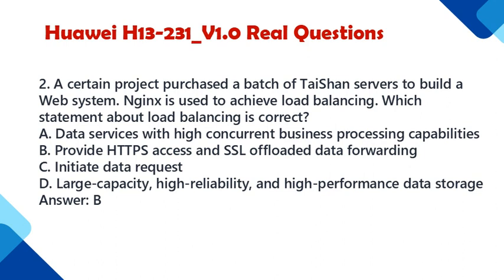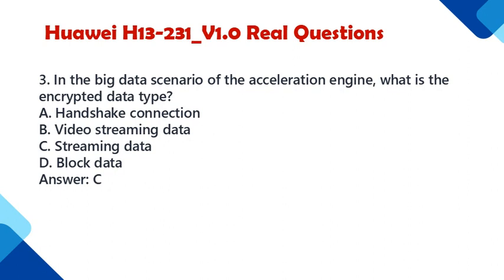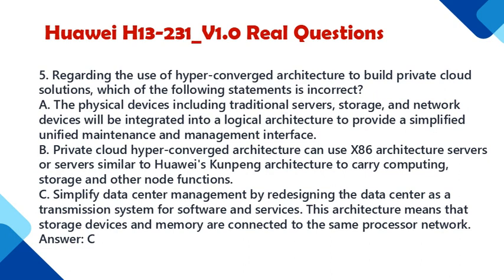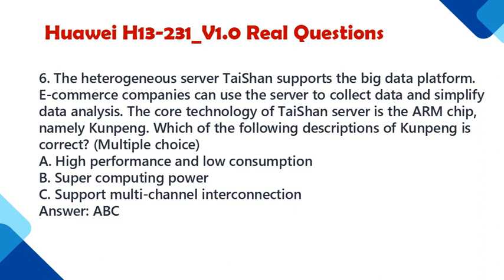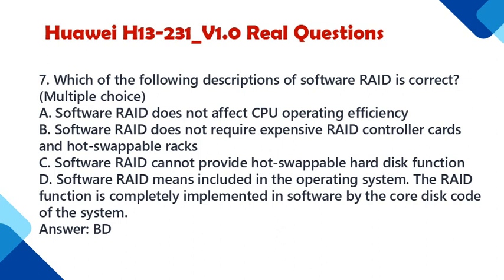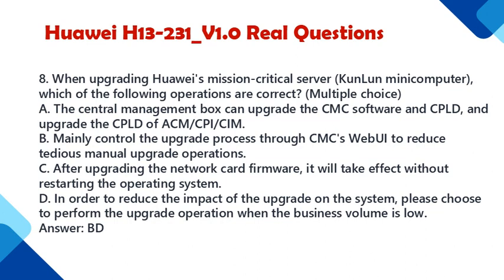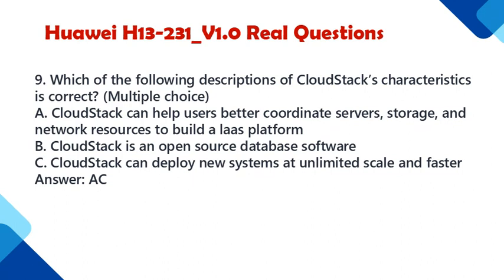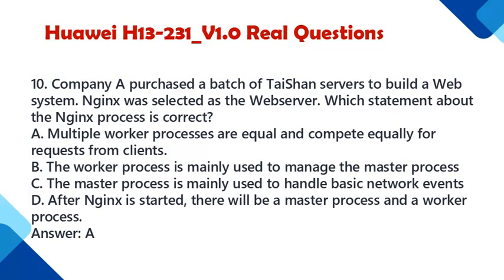H13-231_V1.0 HCIE-Kunpeng Computing V1.0 Exam Questions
The H13-231_V1.0 examination is specifically designed for those individuals who are eager to achieve the prestigious HCIE-Kunpeng Computing certification. PassQuestion is here to assist you in your preparation process. They offer the most recent and comprehensive H13-231_V1.0 HCIE-Kunpeng Computing V1.0 Exam Questions. These preparation materials are meticulously designed to cover all the knowledge areas required by the exam. These include all the crucial topics you must understand thoroughly to pass the Huawei H13-231_V1.0 exam on your first attempt. By using these H13-231_V1.0 HCIE-Kunpeng Computing V1.0 Exam Questions, you can confidently approach your exam, knowing that you have prepared effectively.